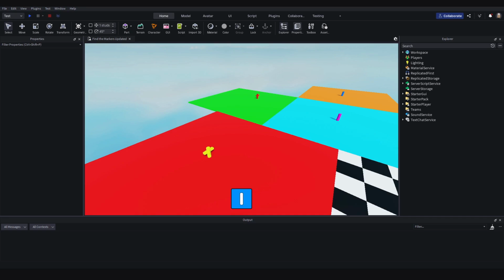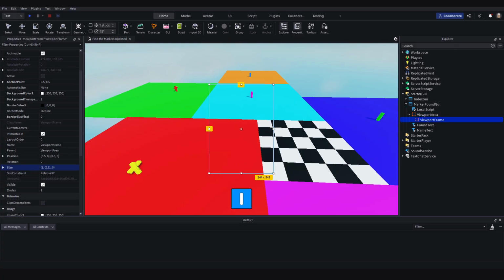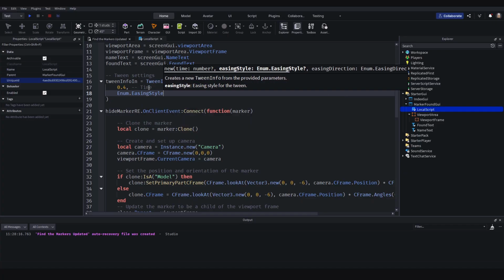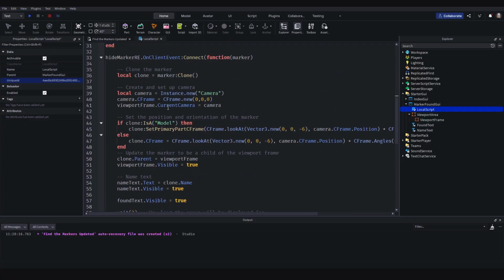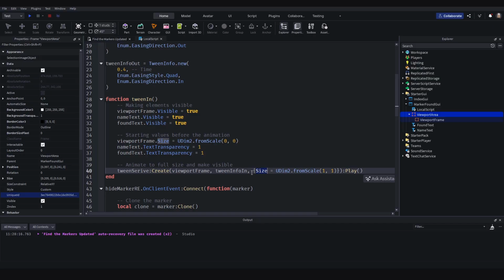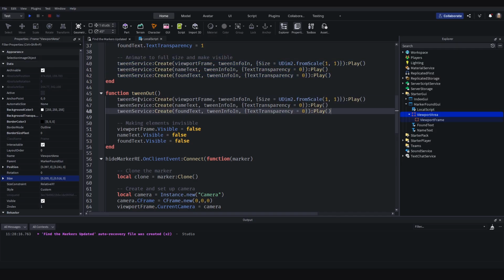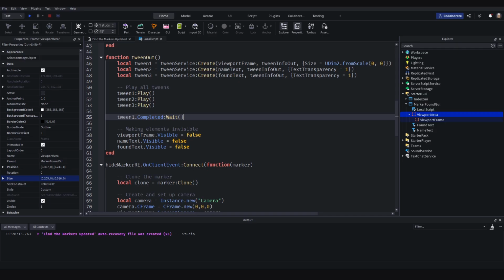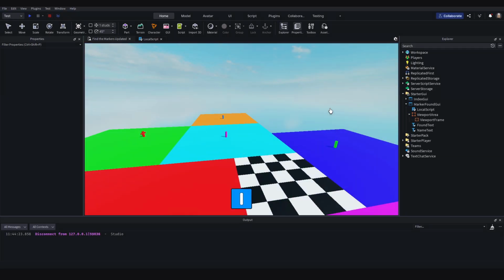How to Make a Find the Marker Game in Roblox Studio | Part 10 | Popup Animation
We will improve our "Marker Found" popup by using Tween Service to add a smooth animation.

In this series, we will be guiding you through the process of making an optimised Find the Marker game on Roblox. This series can also be used to make adventure games and games similar to Find the Markers, such as Find the Dinosaurs.

-- Timestamps  --
00:00 - Introduction
00:12 - Viewport Container
01:48 - Initialising Tweens
04:47 - Animation In
07:23 - Animation Out
10:11 - Playing Animations
10:56 - Testing & Debugging
11:49 - Conclusion